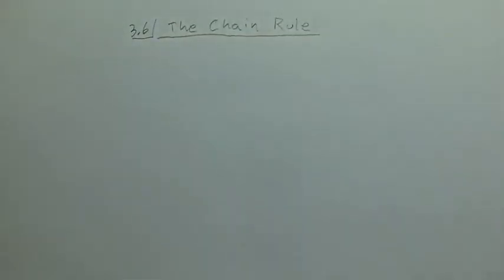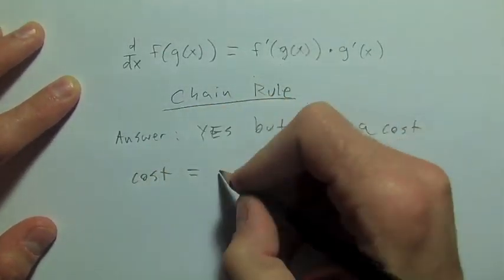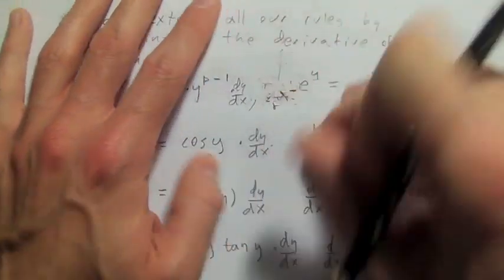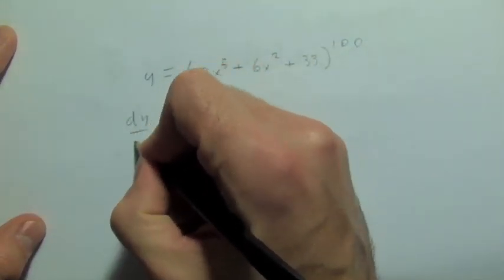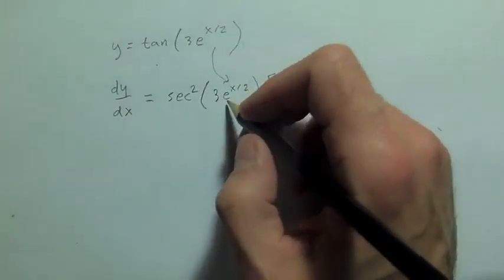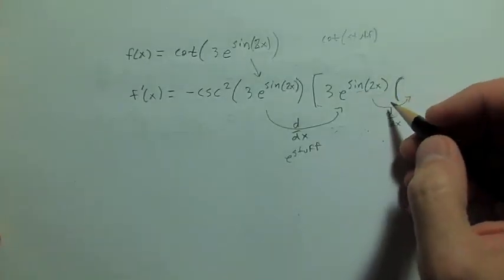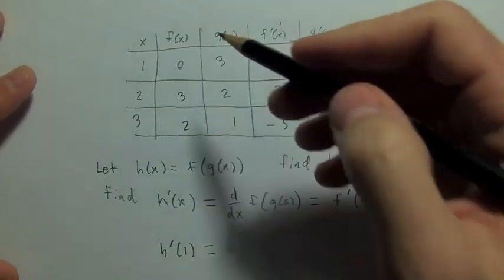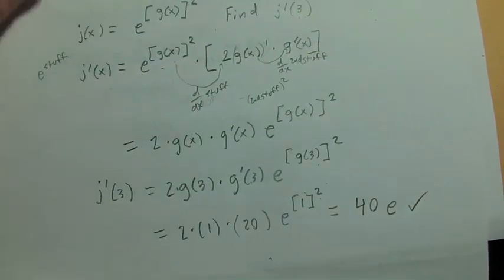Lesson 12: The Chain Rule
A discussion of the Chain Rule.